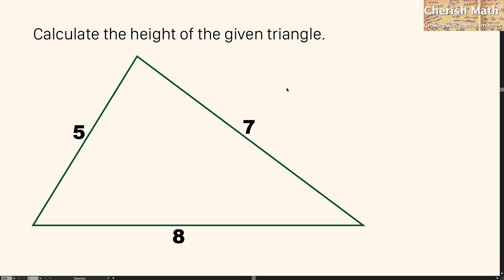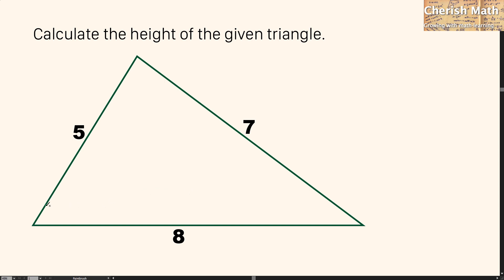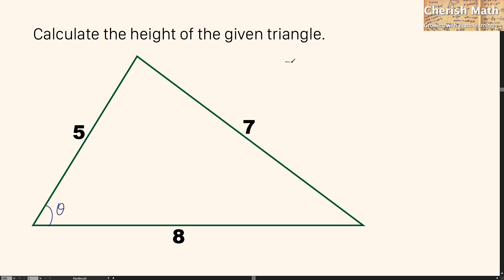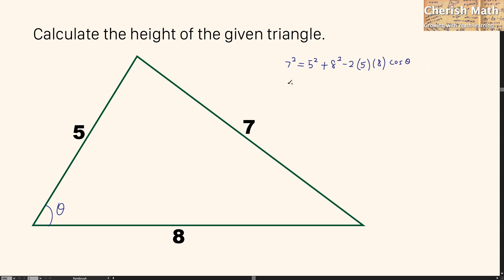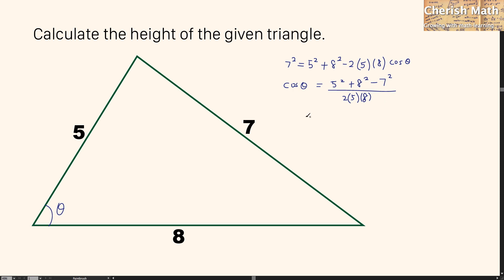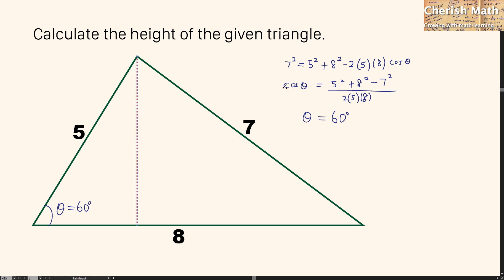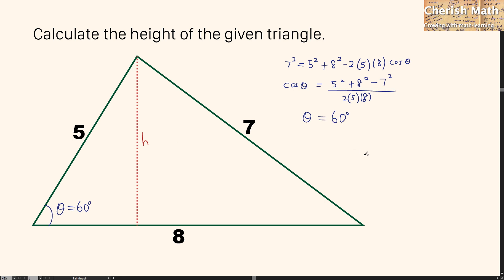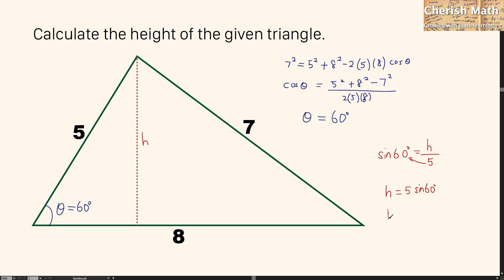Find the height of this triangle.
Use cosine rule to find out one of its angles. And trigonometric method for the height of this triangle.